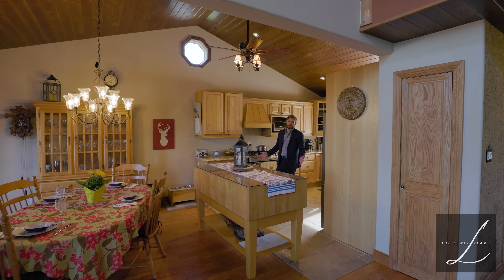88 Eastview v2 1 1